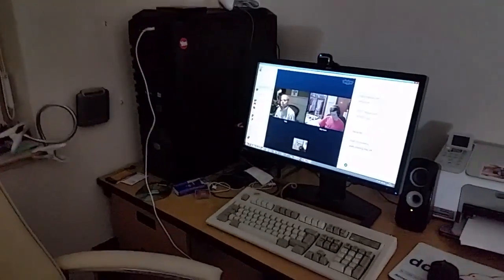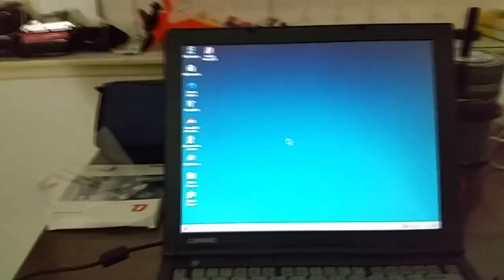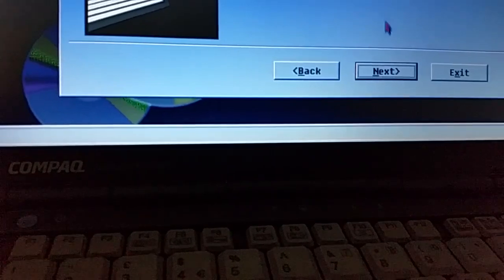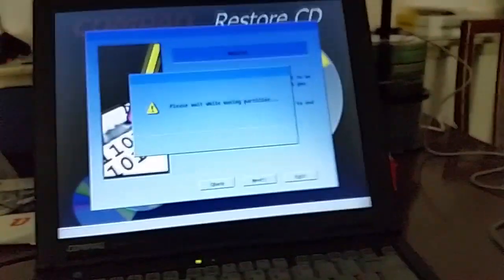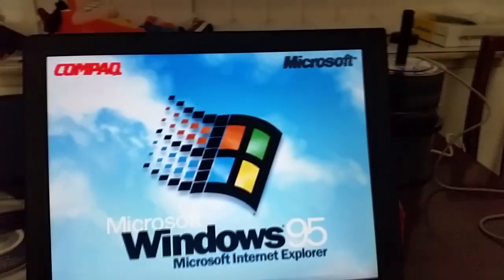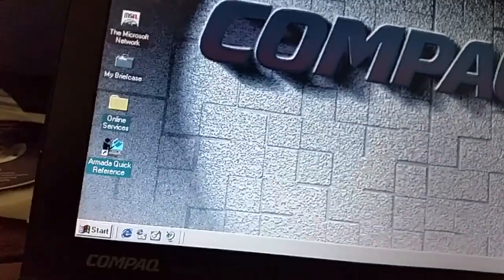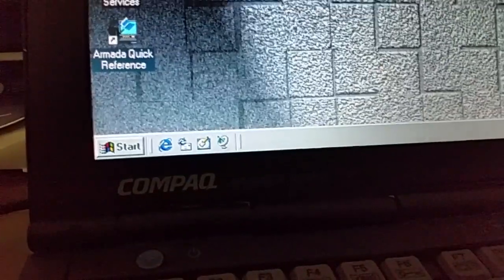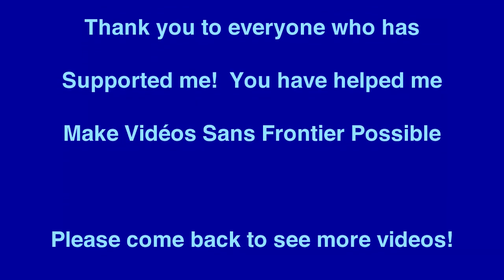Restoring Windows 95 on the Pentium II Compaq Armada M700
In this video I restore my Pentium II equipped Compaq Armada M700 with the Windows 95 QuickRestore CD.  This video features: